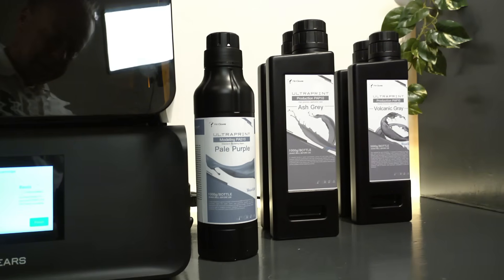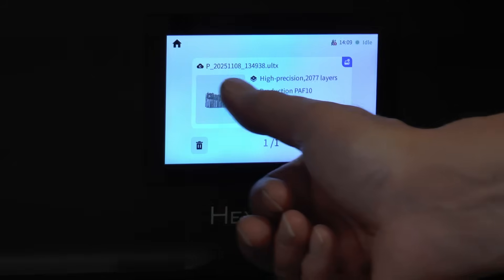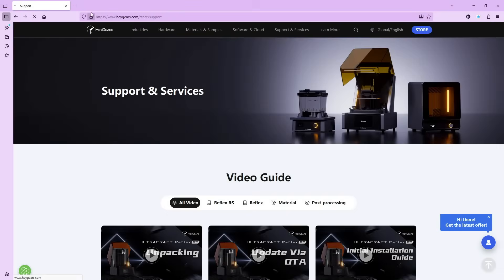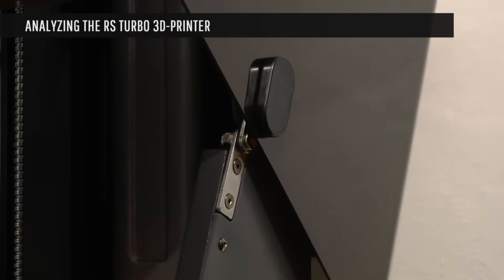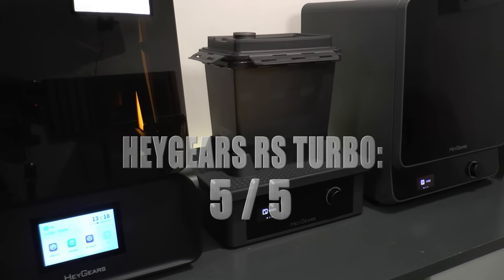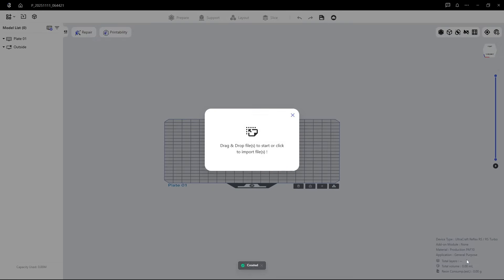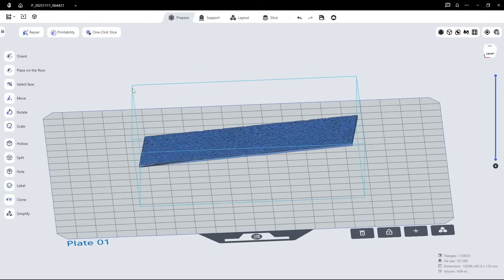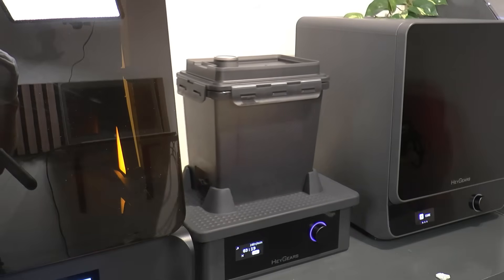I Put the Heygears RS Turbo Through a Full Stress Test — Here’s What Surprised Me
A full hands-on review of the HeyGears RS Turbo resin printer. Get your Heygears RS Turbo here:
I test print quality, speed, assembly time, long-term stability, and how well it performs for miniature and model railroad applications.

The HeyGears RS Turbo High Resolution 8K printing system delivers such sharp detail and clean edges that it can surpass the results of certain 16K units. Thanks to optimized optics and pixel density, you get exceptionally crisp surfaces without needing the biggest number on the box.

Because the prints come out with smoother surfaces and more precise geometry, the time you spend sanding, fitting, or correcting parts is dramatically reduced. Most pieces go from the build plate straight into assembly with minimal cleanup.

The printer maintains consistent performance over time, with no creeping warps, shifting tolerances, or degradation in accuracy. Its rigid structure and stable mechanics ensure dependable print quality months and years down the line.

Bitte unterst tzen Sie ihren Kanal und helfen mir die Leidenschaft zum Hobby zu verbreiten.
oder..

Vielen Dank!

/ Marklinofsweden

Title: Magical Encounter  (SS_7100034)
Album: Magical Moments
Composer: Lydiane Benard (BMI) 100%
Publisher: Sonic Desktop Publishing (BMI) 100%

Title: Kinetic Signal  (SS_50205)
Album: Core Session
Composer: Chris OBrian (SOCAN/ASCAP) 100%
Publisher: SSI Music Publishing (SOCAN/ASCAP) 100%

Title: Future progress  (SS_50103)
Album: Core Foundations
Composer: Jeff Marsh (BMI) 100%